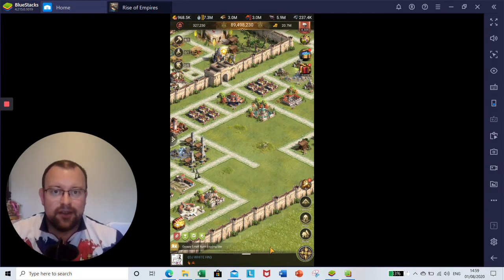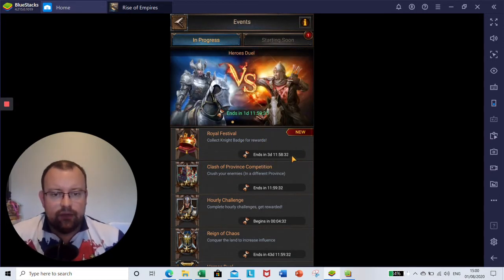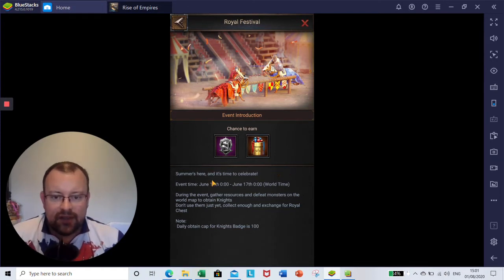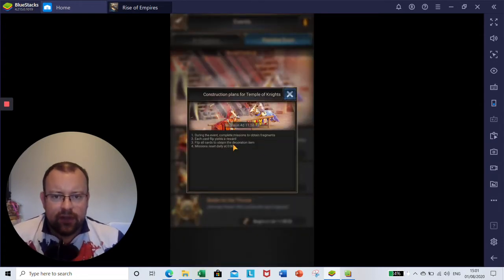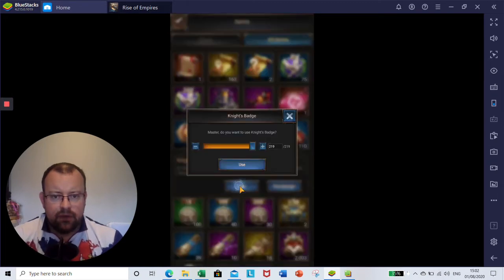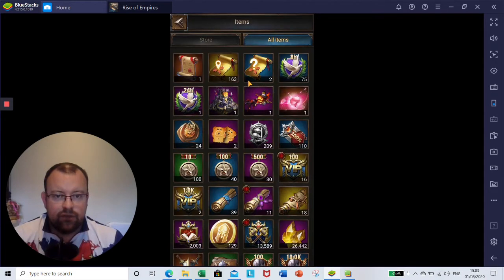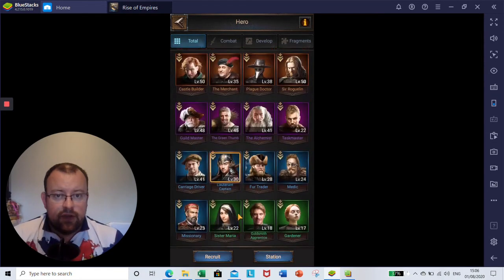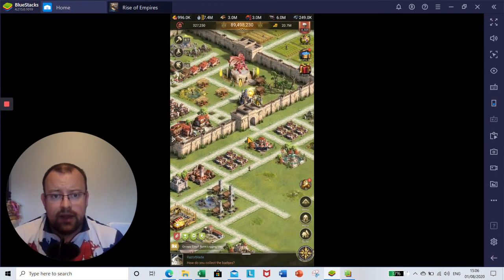Royal Festival Event - Rise of Empires Ice & Fire/Fire & War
In this video we have a quick look at the details for the new Royal Festival Event. How do you earn Knights Badges and what kind of rewards will get you from the Royal Chests. Could the Royal Festival Event be in place of the anniversary which we had last year? I also update you on the development of my SX Cav heroes, Army Breaker and Avalanche.